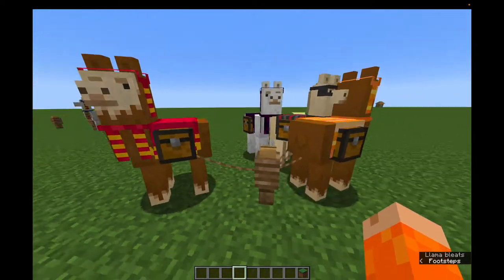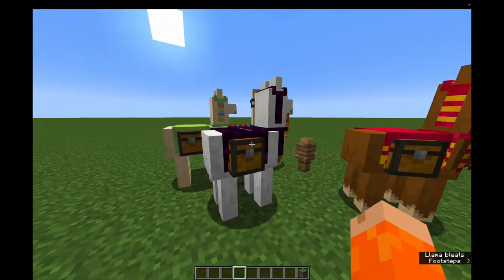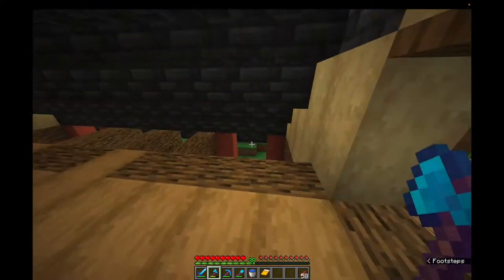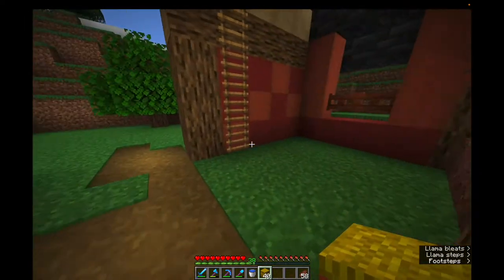A Simple Barn... A Llama Barn! - The Boneyard - 05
Even llamas need a home. So let's build them a barn.